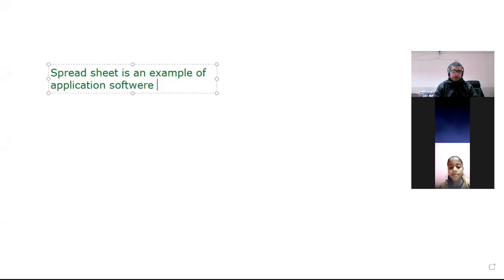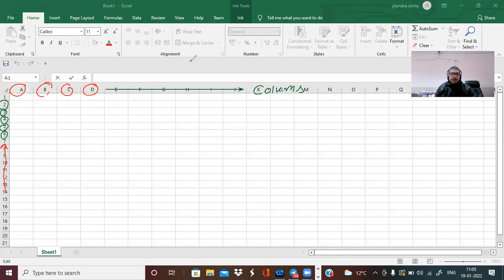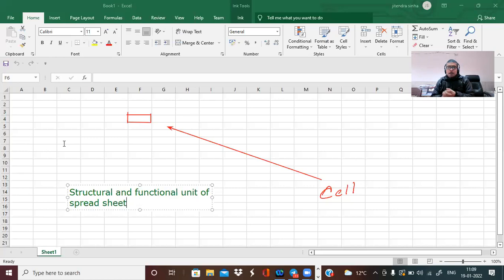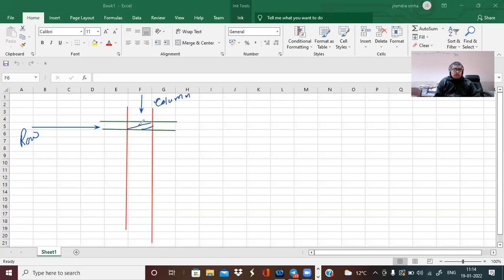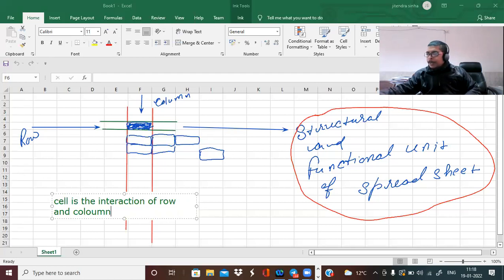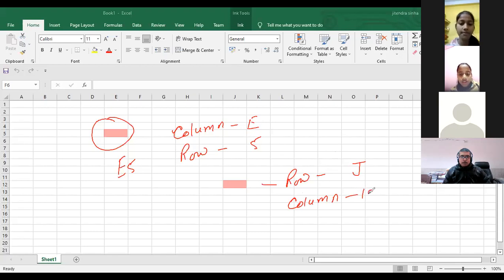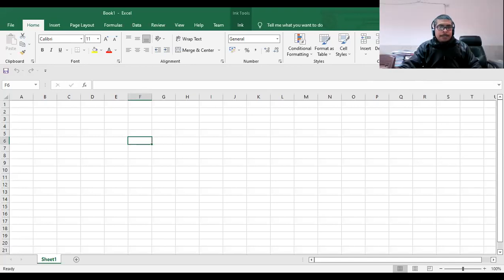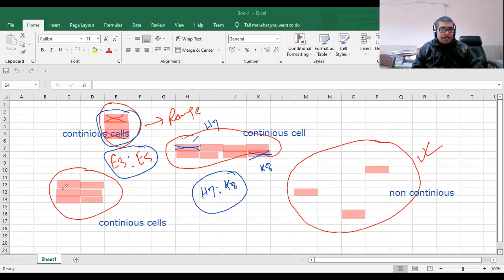IX C+D IT By jitendra kumar sinha 19-01-2022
Basic of Spreadsheet